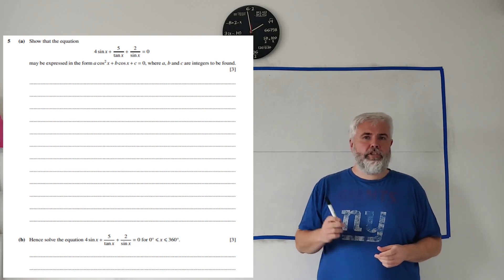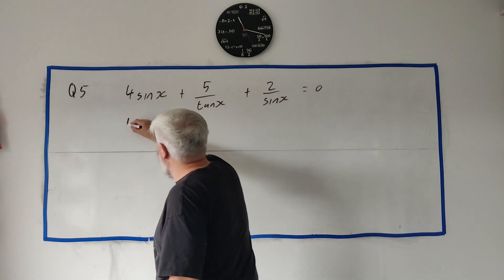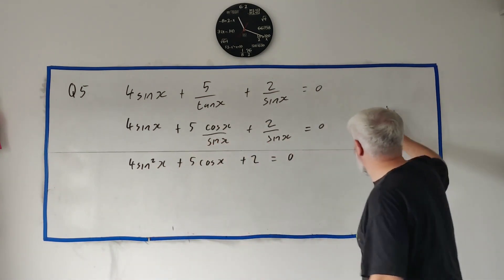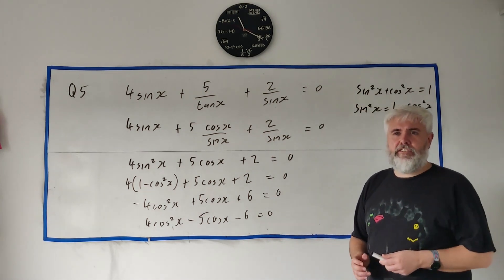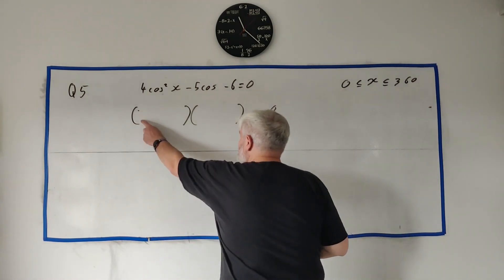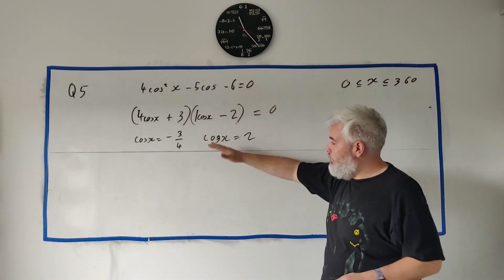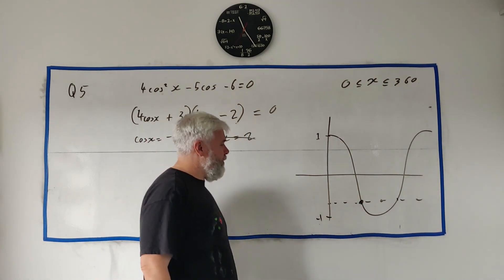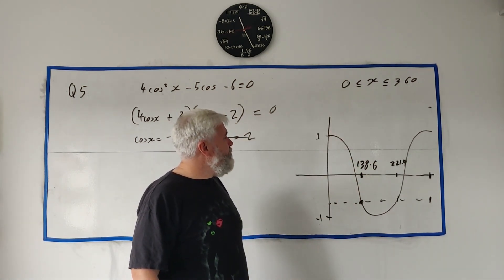Q5 solutions for CIE A level Pure Maths paper 11 Winter 2023 9709/11/o/n/23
Solving a quadratic trigonometric function

9709/11
9709_w23_qp_11
9709w23qp11
9709 w 23 qp 11
9707 w23 11